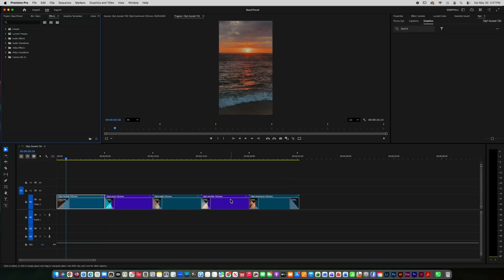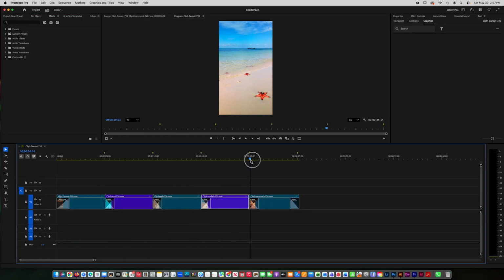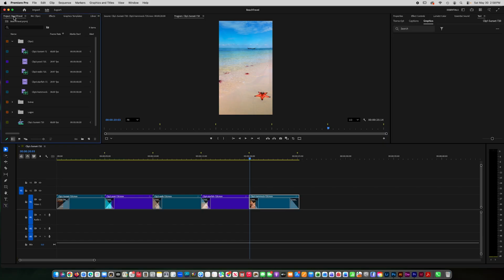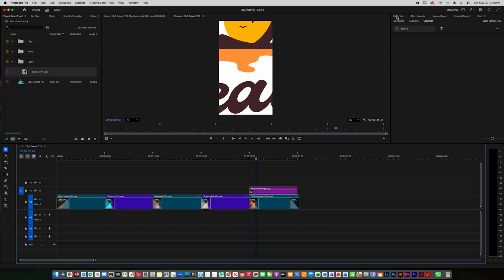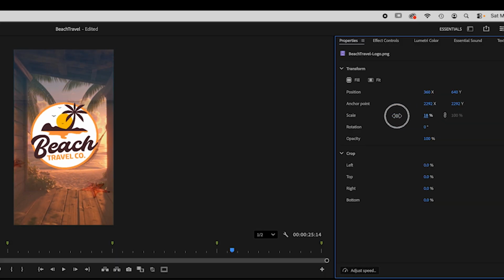08 beach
Mini classroom tutorial for student project instructions. Use with the Google Slides lesson deck.